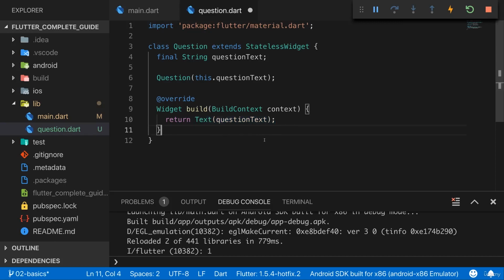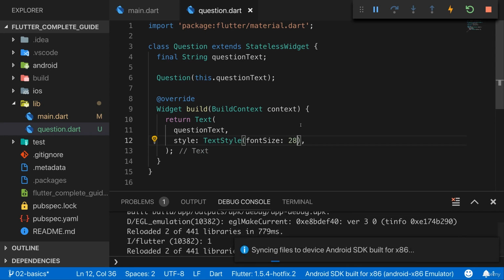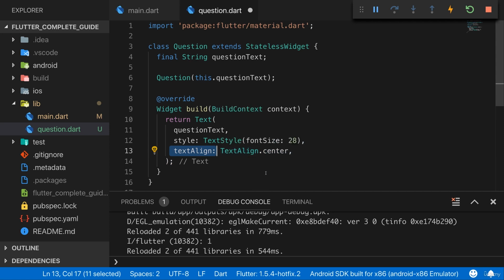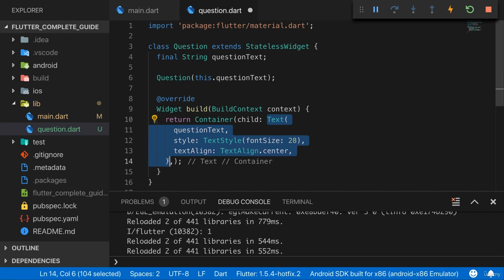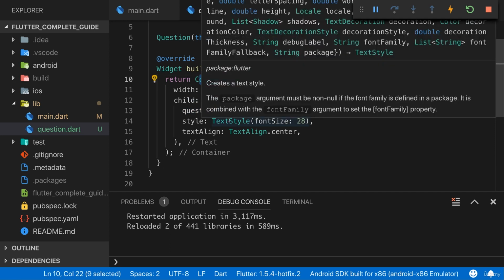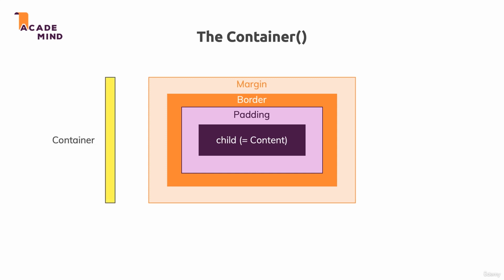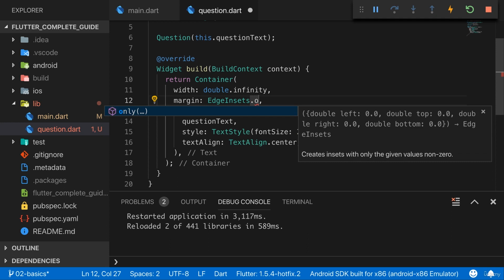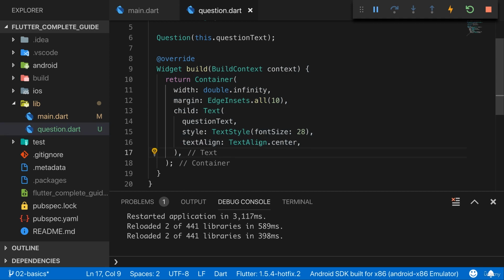039 First Styling & Layouting Steps